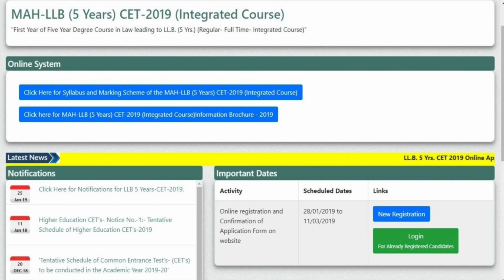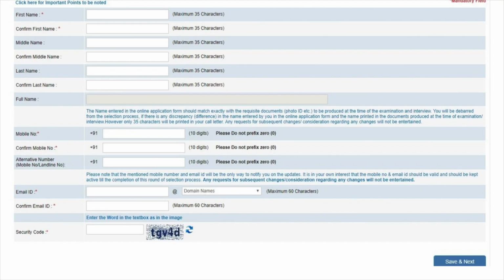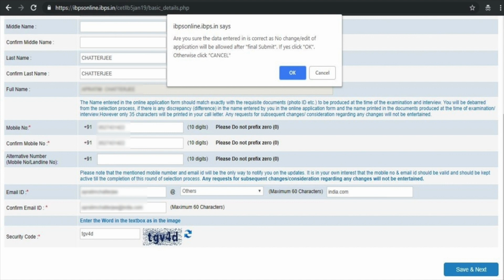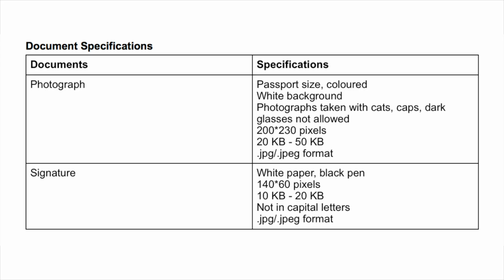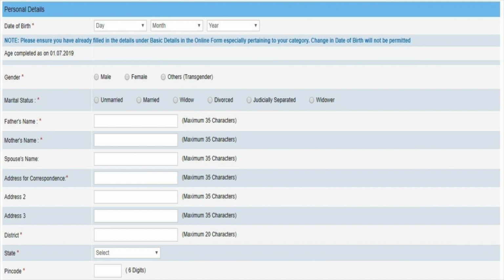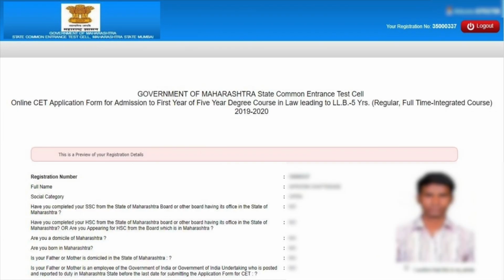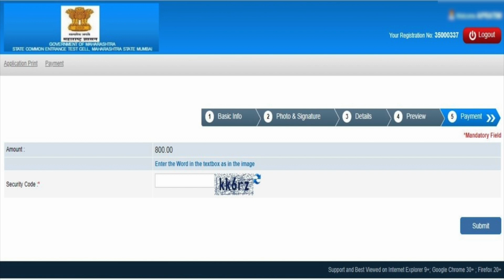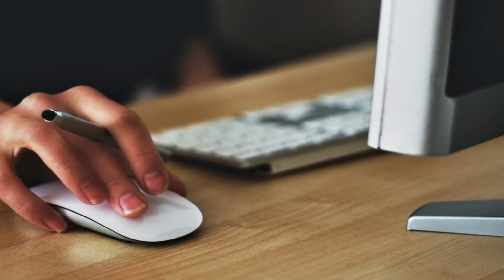How to fill MAHA CET Law 2019 Application Form | Registration, Document Upload, Fee Payment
How to fill MAHA CET Law 2019 Application Form - Careers360 brings to you a step-by-step tutorial on how to fill the MAHA CET Law application form. Right from the registration process to fee payment step, candidates will get a detailed insight into each step with the help of which they will be able to fill the application form easily!